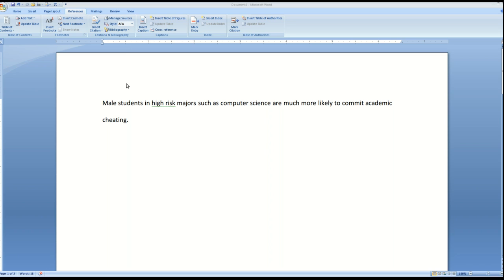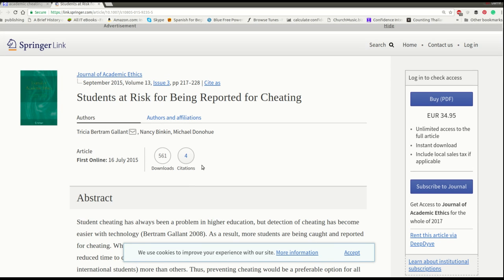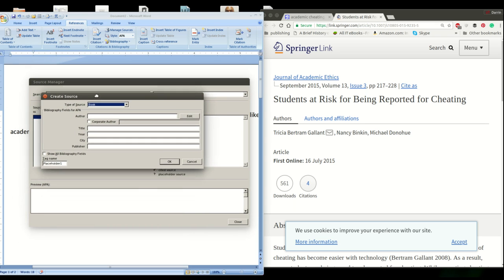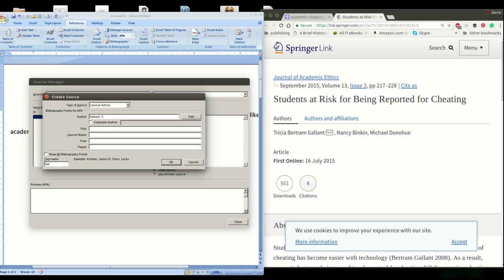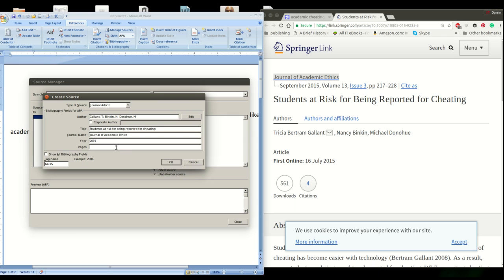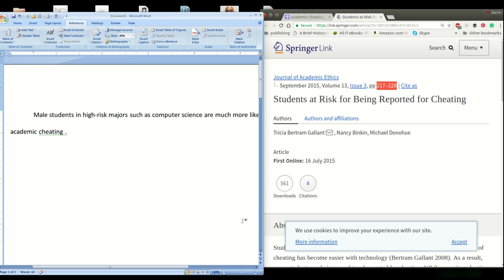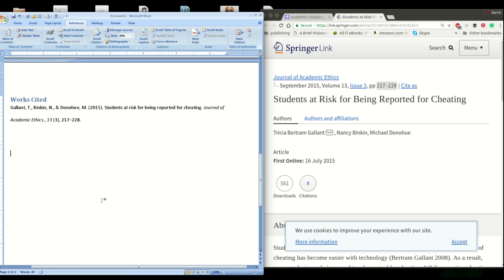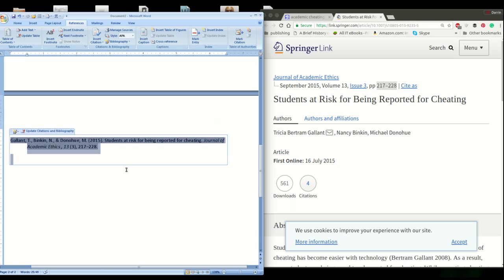Word Source Manager